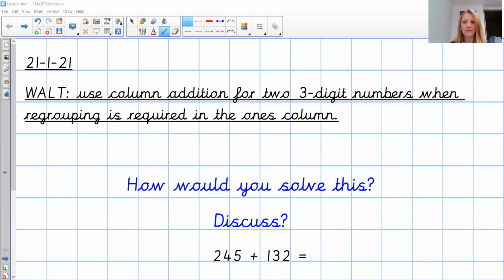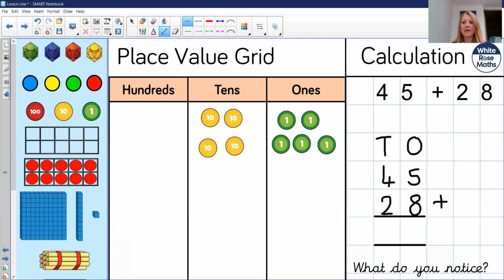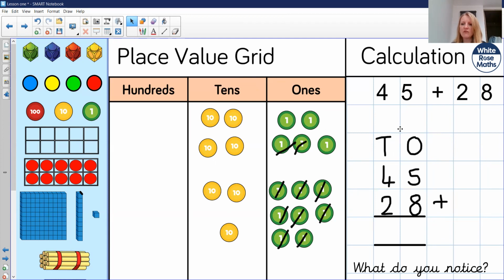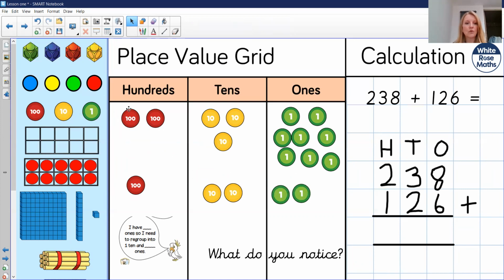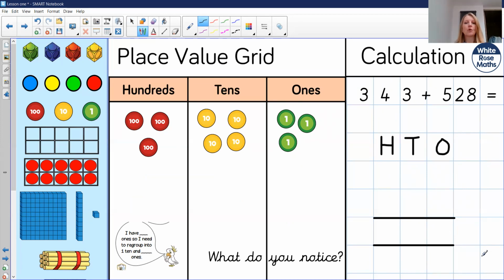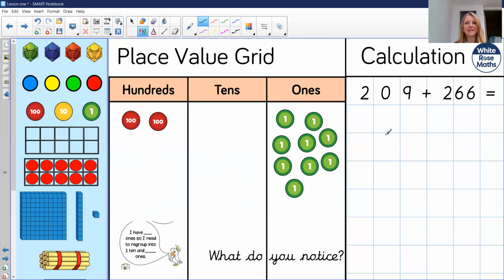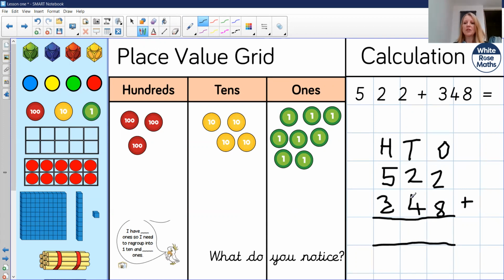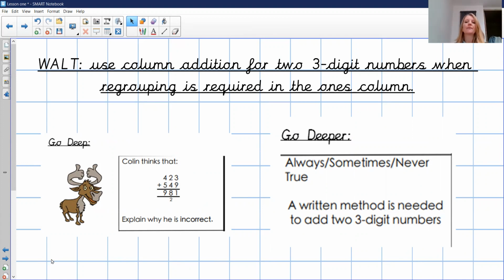Y3 Maths Addition L1 21 1 21